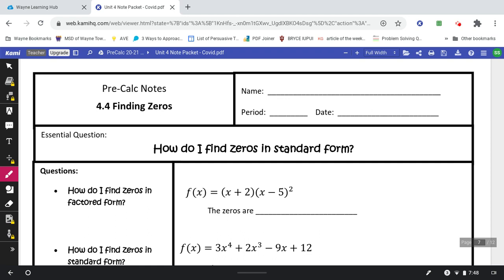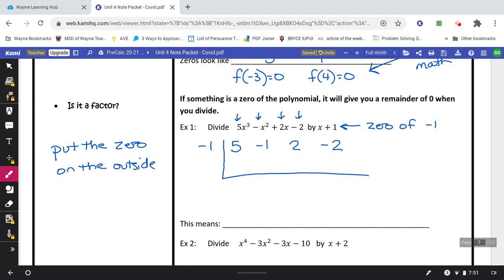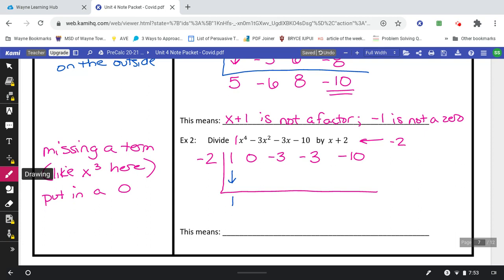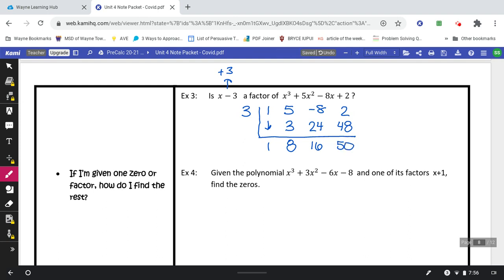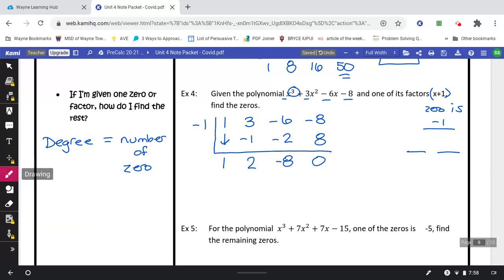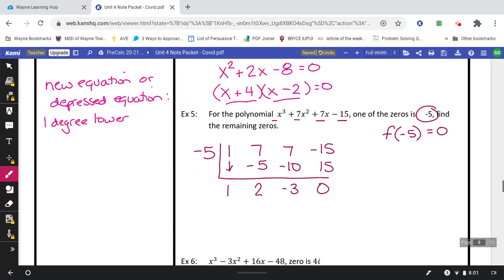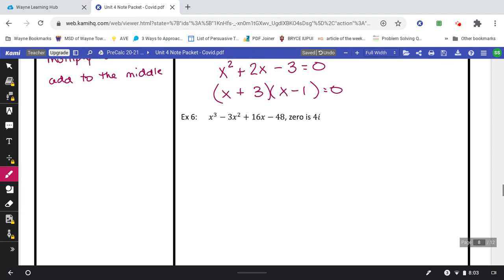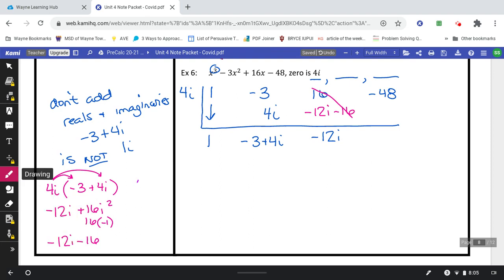4.4 Finding Zeros - PreCalc